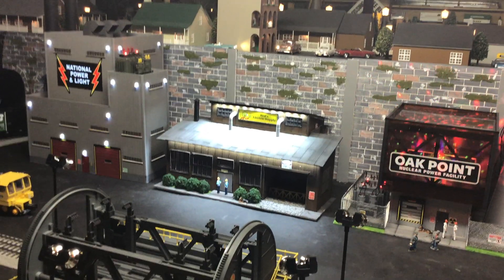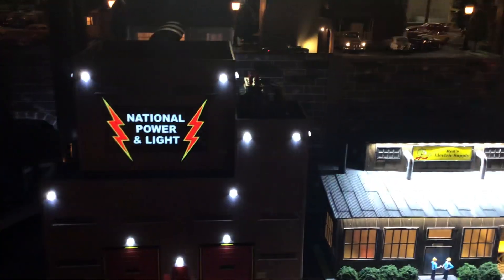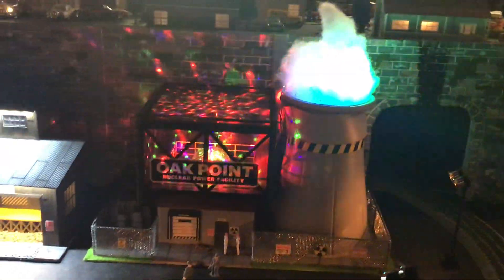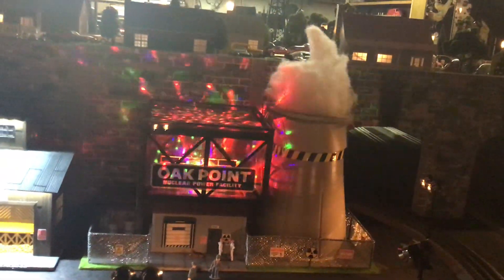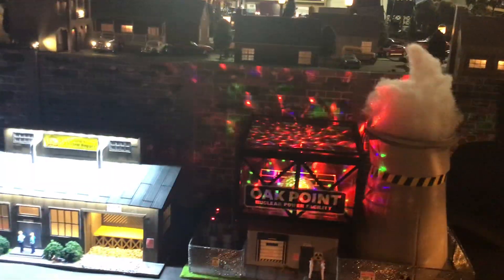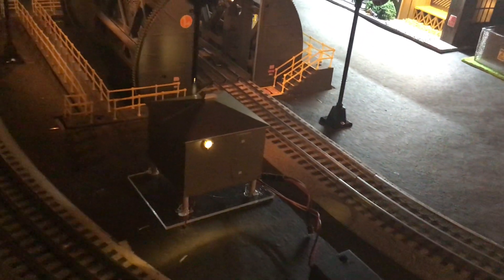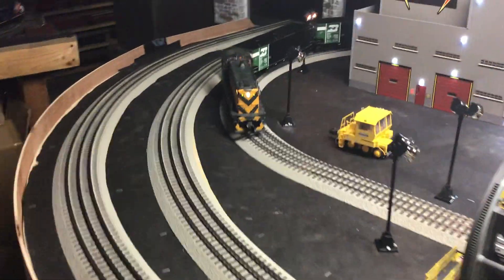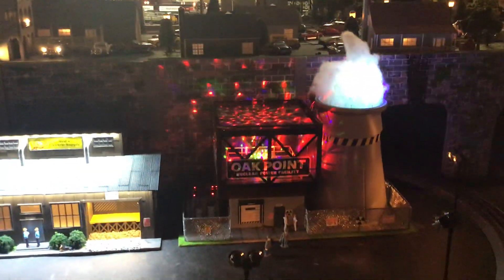Whistle Stop Wednesday Videos 03/03/21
Welcome to Whistle Stop Wednesday Videos.  Today’s presentation will feature some new structures and upgrades at the Oak Point end of the layout.  Also featured engine is the Lionel Legacy S2 switcher from 2008.  Hope you enjoy this video.